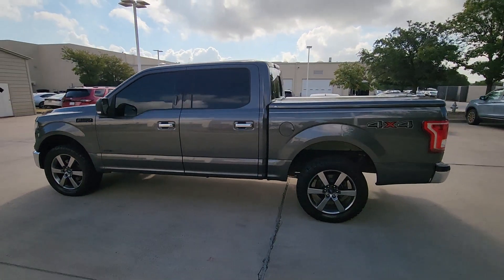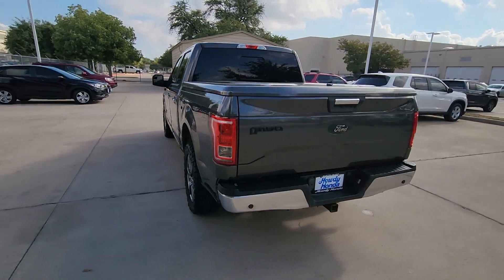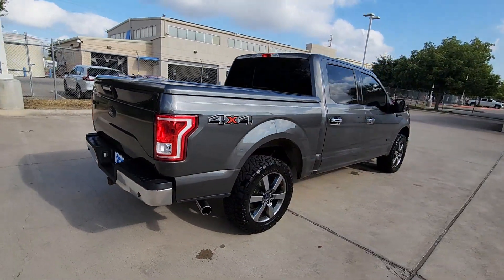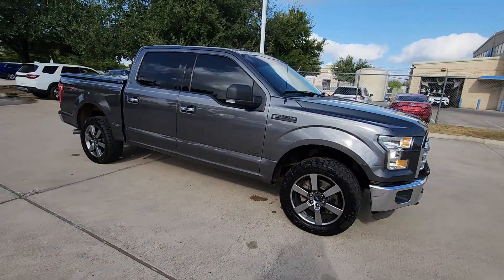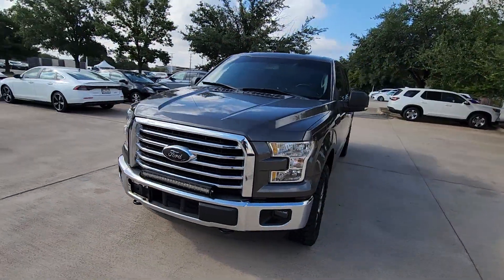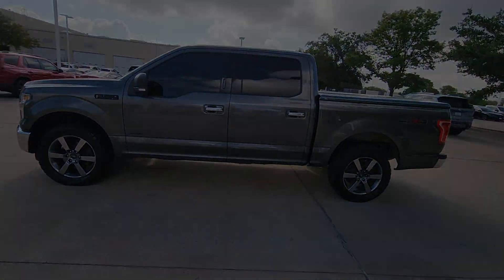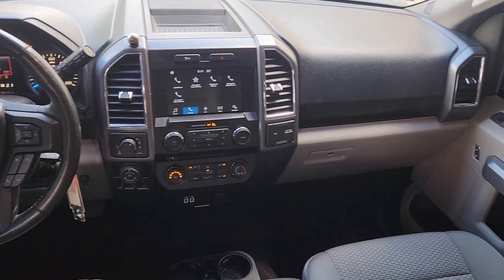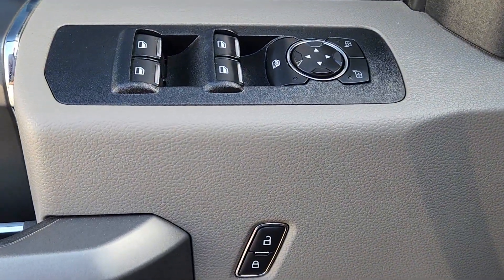nola 2016 Ford F 150 Clark Yoder